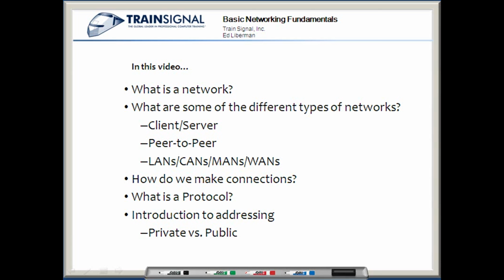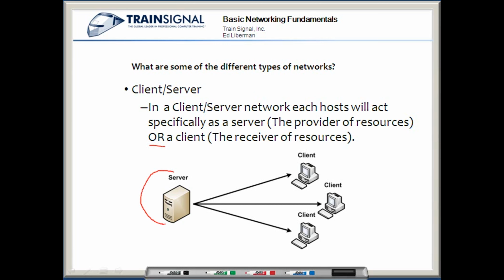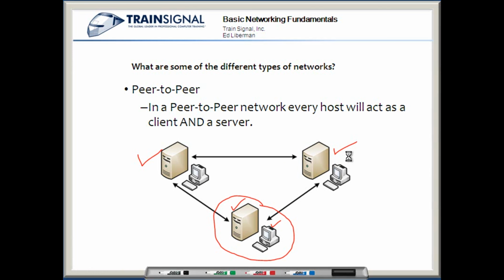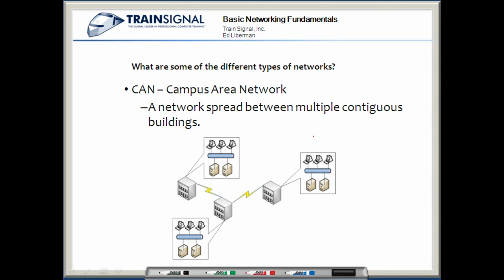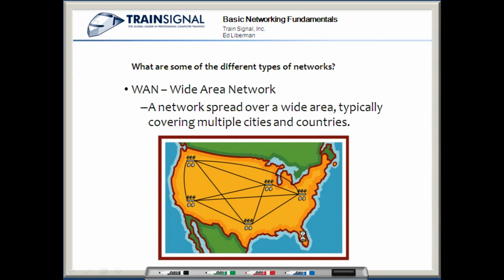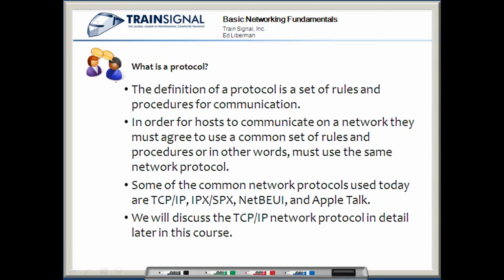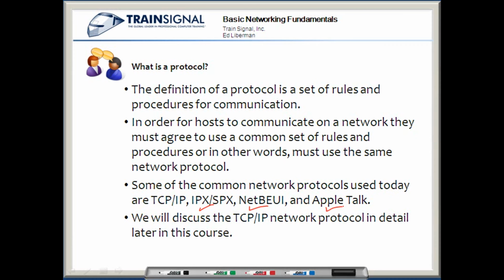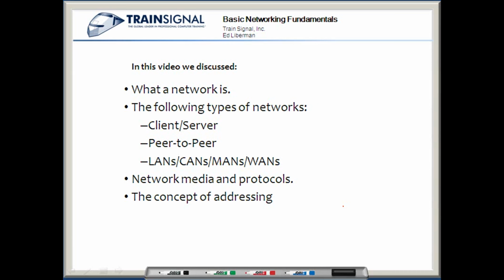Network Topologies Explained | Basic Networking Fundamentals for Beginners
Learn the basic networking fundamentals every beginner should understand. In this lesson, we explain common logical network topologies and examine how devices communicate across different network structures.
You will learn about:
• Star topology
• Bus topology
• Ring topology
• Mesh topology
• How each topology works
• Advantages and disadvantages
• Where these topologies are commonly used
This video is part of the Networking Fundamentals playlist from Beyond the Connection, designed to make computer networking easier to understand.